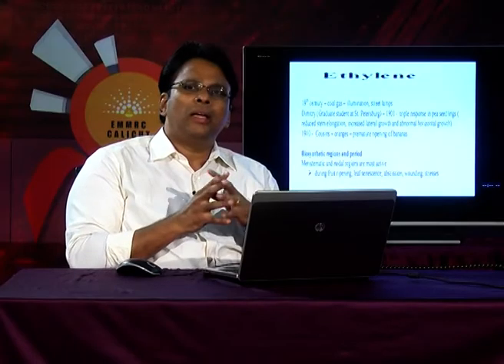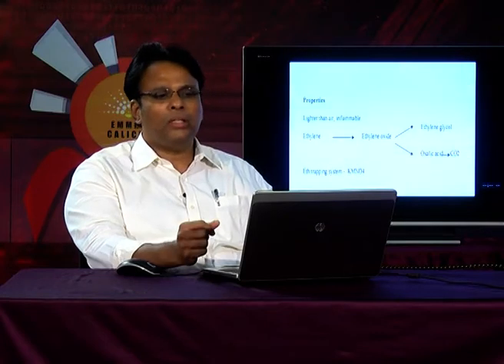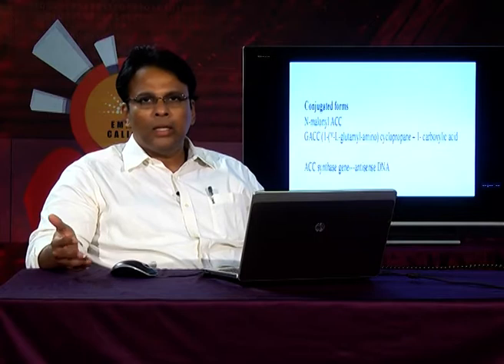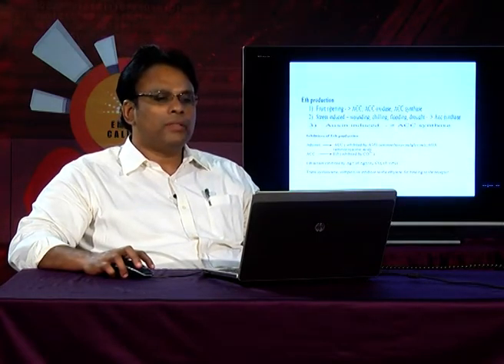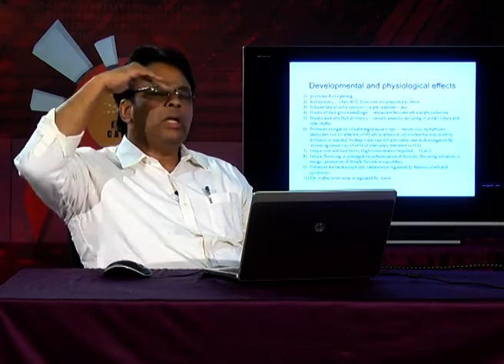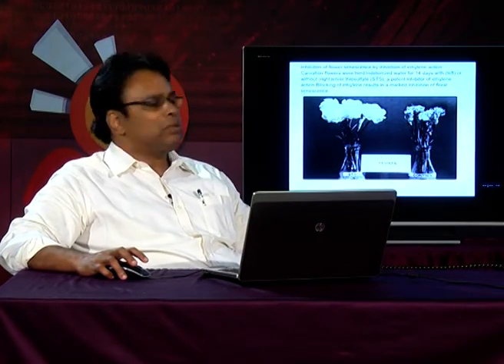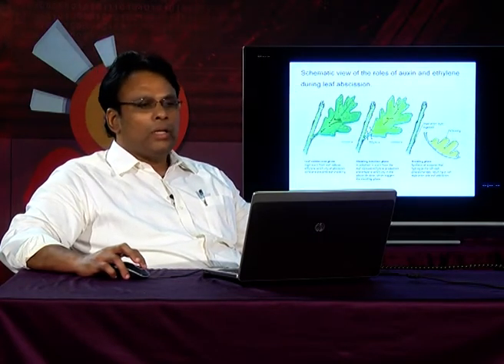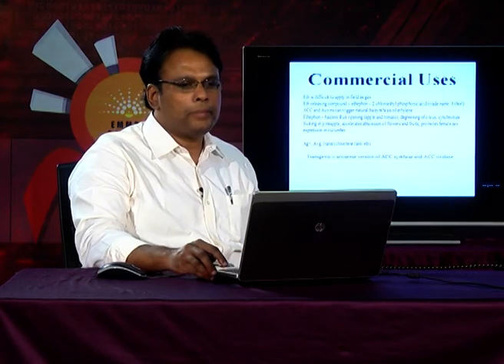Ethylene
MSc Botany/Plant science course
 Paper - plant physiology chapter: plant growth regulators
modules : Ethylene